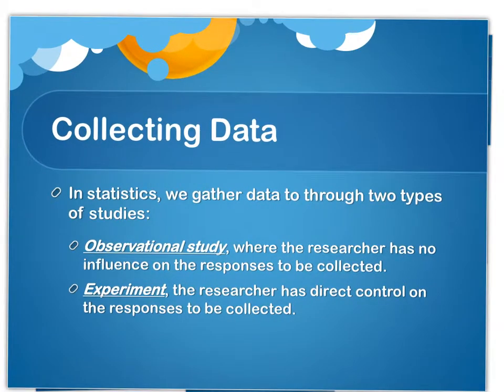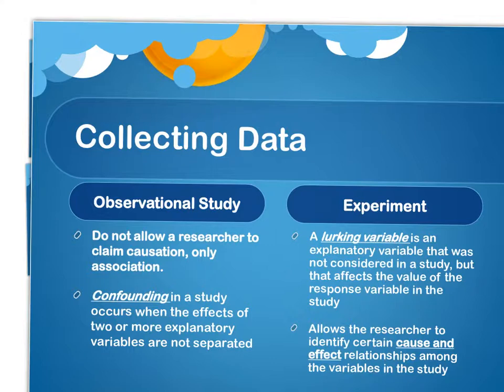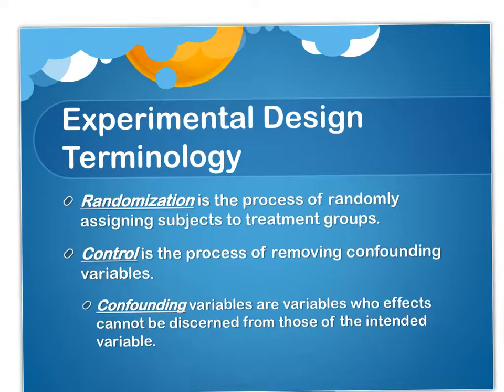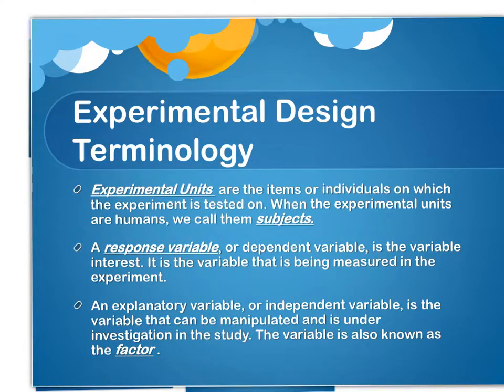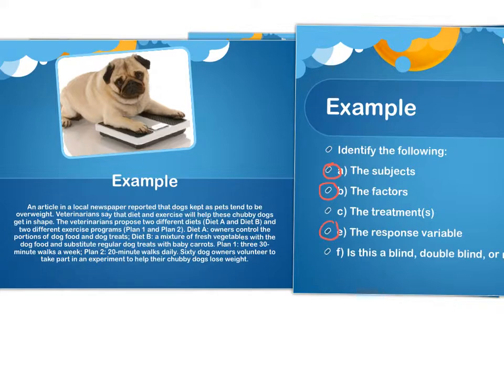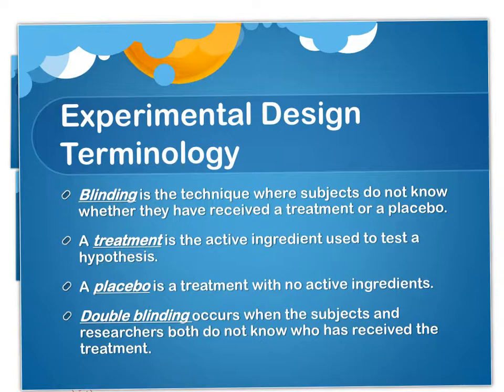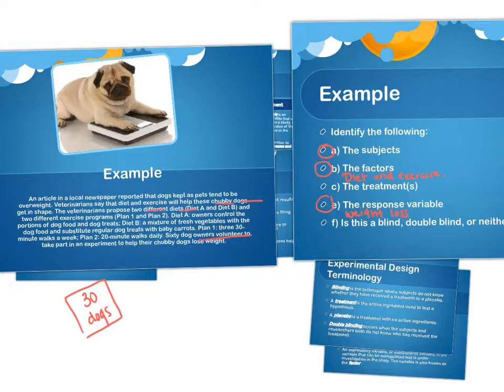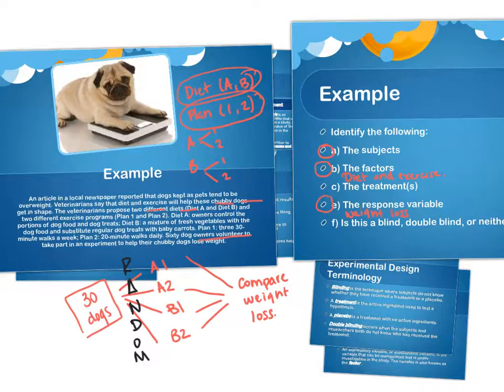Ch 1.2 and 1.6--Experiments and Observations